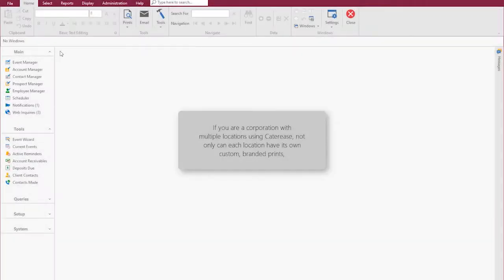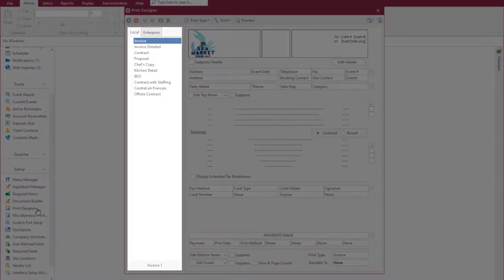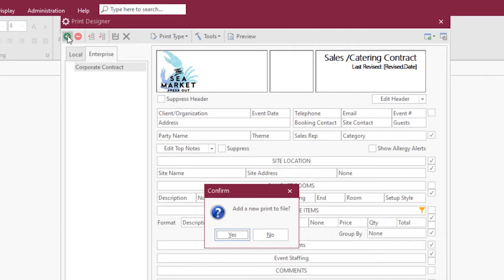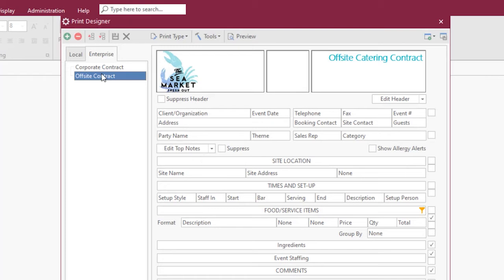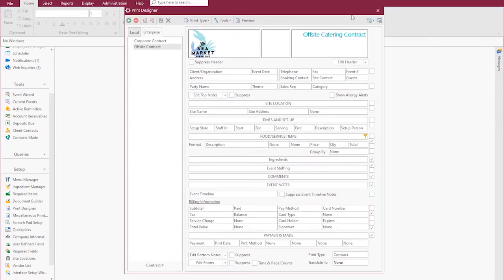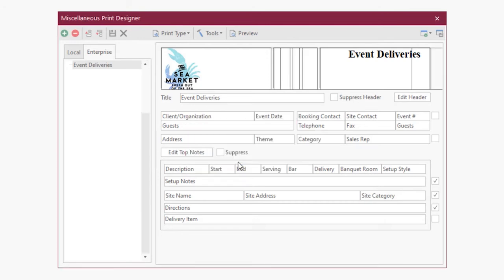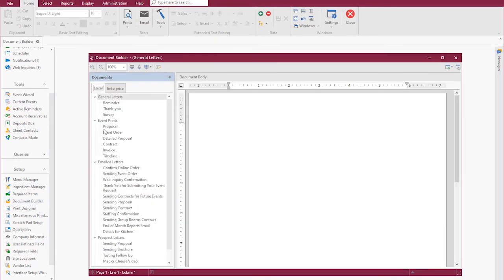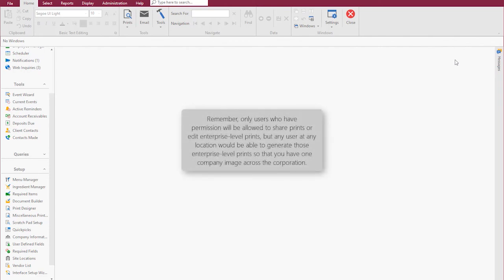Sharing a Print Across Many Enterprise Locations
Create corporate-level event prints that can be accessed by multiple locations across and enterprise, but only edited by users with special permission.